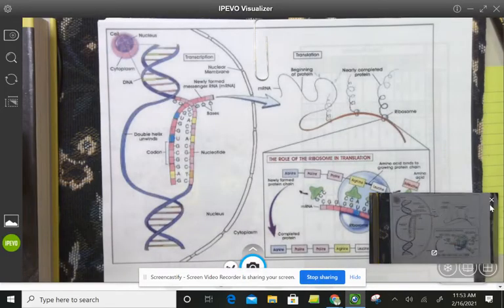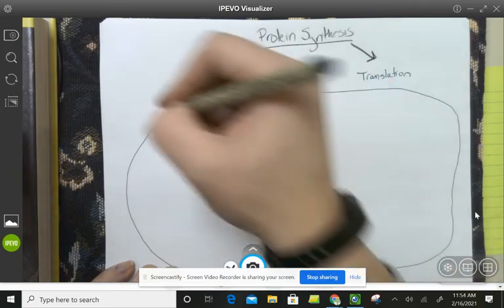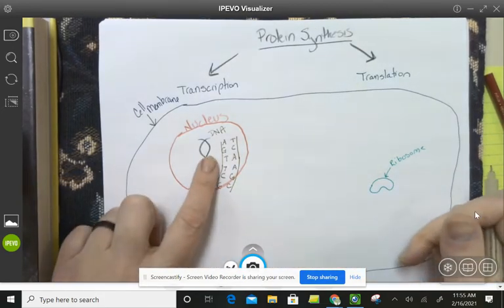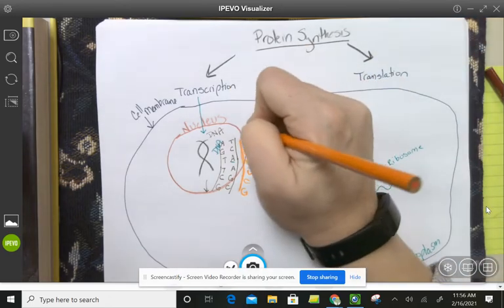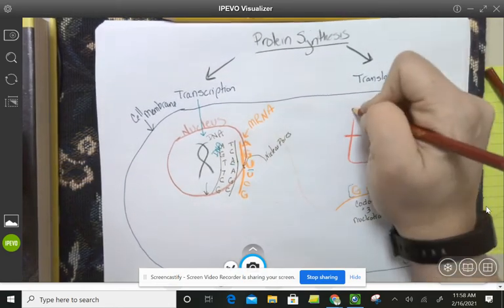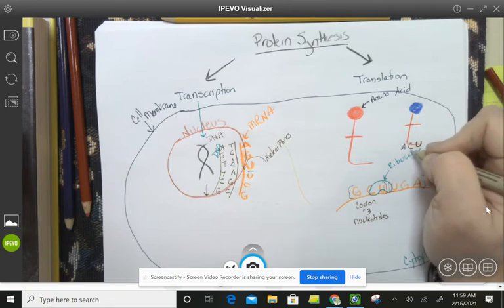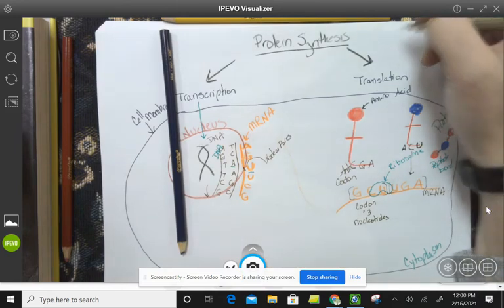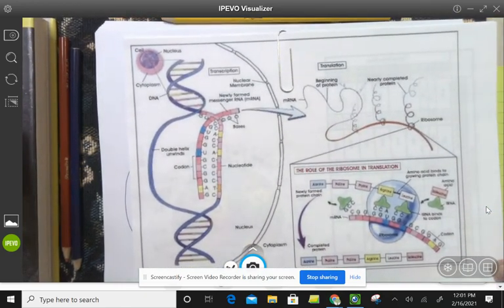Protein Syntheisis Draw Along